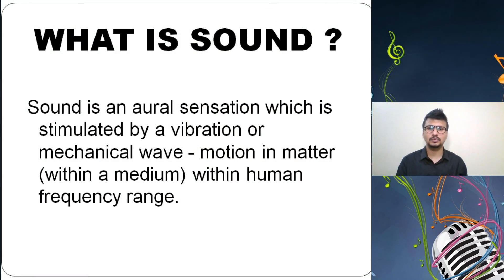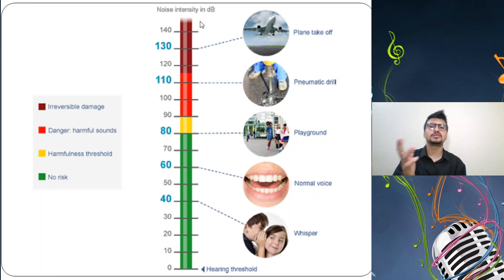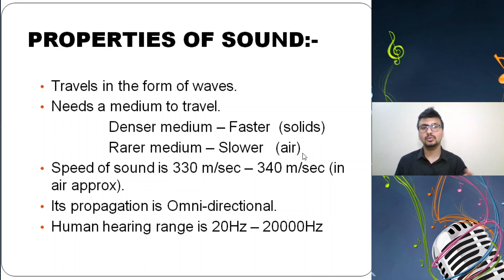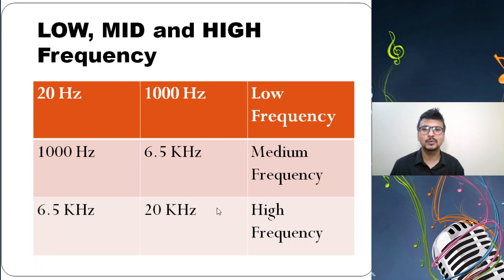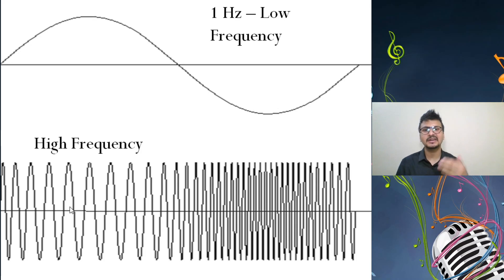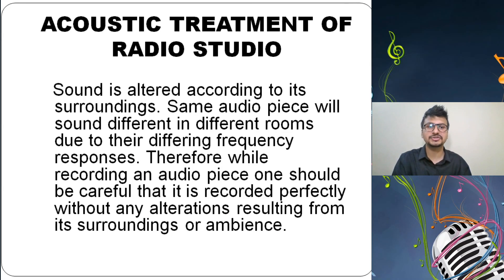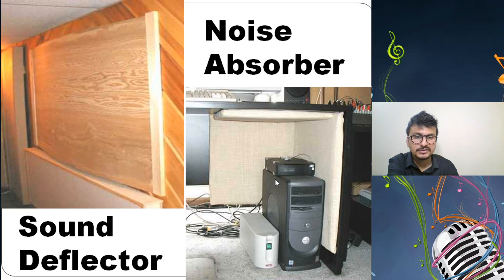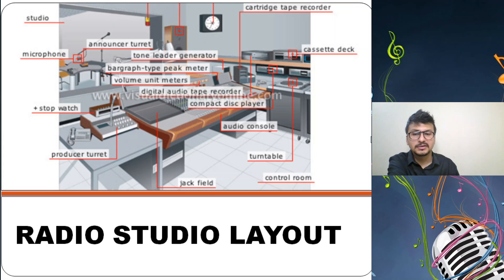BJMC4303 | RADIO JOURNALISM & PRODUCTION | LECTURE 05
Sound & Studio Setup